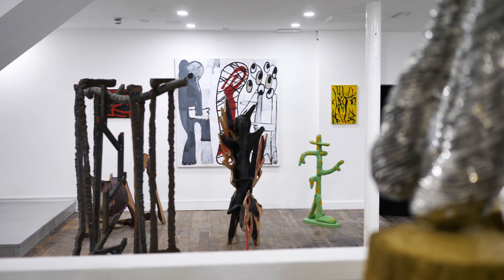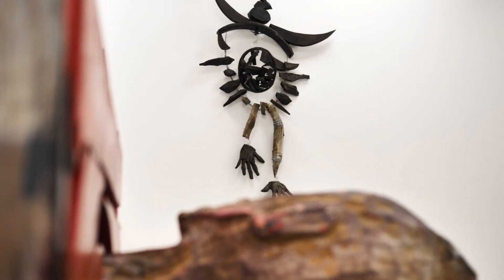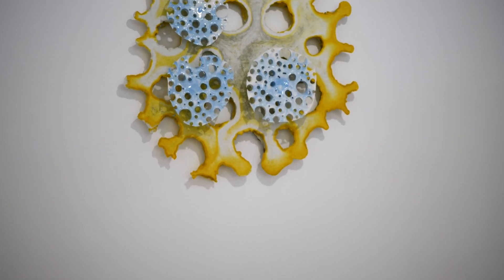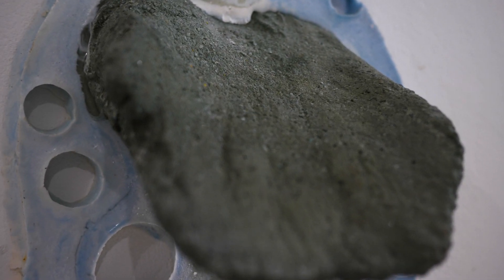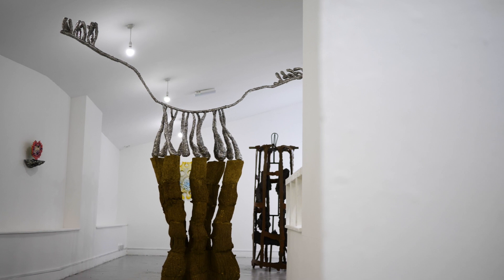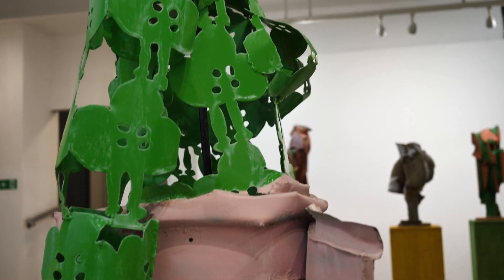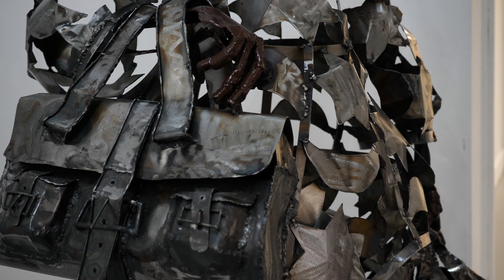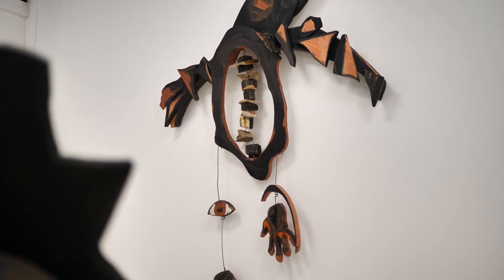Material Matters: Sokari Douglas Camp, Lee Grandjean, Marie-Therese Ross & Andrew Sabin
Material Matters Curated by artist Sarah Tombs brings together the work of four contemporary British sculptors.

The exhibition at elysium gallery, Swansea, Wales explores the relationship of process and materiality, how through experimentation and manipulation the sculptor is able to generate sculptural objects whose content and motivations are accessible to an audience.

Engagement with materials and processes of ‘making’ is a particularly relevant debate with increasing availability of digital technology, Computer Aided Manufacture and with the emergence of AI threatening to make human artistic endeavour redundant.

Material Matters investigates ways in which these sculptors combine non-traditional and traditional materials and techniques and how they deal with elements of construction, surface, and colour. The exhibiting sculptors have established practices over several decades and this exhibition draws upon connections between their approaches.  Their coming together represents a unique opportunity to examine this core sculptural premise.

Sabin uses a vast range of materials, including ephemeral edible substances usually found in the kitchen, such as margarine, to create specific sculptural forms which are transformed into highly coloured and shiny plastic permanent objects.  He uses industrial processes of welding and construction in his freestanding object-based sculptures which are constructed from cement, steel, polyurethane and expanding foam. “I believe it is a sculptor’s job to test materials. It doesn’t come without obstacles, but I like a good sculptural struggle.”

Grandjean’s work deals with form and pictorial elements. At the heart of his practice is wood carving, which is deconstructed and then reworked, creating amalgamations of forms made from concrete, mesh, and plastics.  Colour is applied to the surface which consolidates the sculptures.

His new body of work Heroes is a response to Elysium’s former life as a nightclub. Grandjean has created a series ‘revellers’ that interact with the architecture of the gallery.

‘When responding to the challenge of bringing a body of work to the Elysium Gallery, I was fascinated by the name and the way it opened-up in me a re-enchantment with the Greek myths that my mother read to me when I was young. Those myths of course that underpin so much of Western European art. I decided to take on certain characters from Greek myths and to use them unambiguously as subject matter for a series of sculptures. Myths are always metaphors of course, illuminating human vulnerabilities that underly any heroic’.

‘For me, materials have to be pushed beyond their literal characteristics, beauty is not the goal, but an authentic and believable sculptural energy and presence in which form, and content are one’.

Marie-Therese Ross’s sculptures are made from a combination of laminated wood parts.  Using found objects which are integrated and sublimated into the works with carved and painted wood- colour adds another layer of expression and meaning to the whole. The mass of wood echoes the drawn and cut-out lines found in her drawings and collages, lending itself well to her process of working.

For this exhibition Ross has focused on Dylan Thomas’ poetry and life. Particularly, ‘A Winter’s Tale’ and ‘Lie Still, Sleep Becalmed’ have inspired the artist, discovering shared experiences with the poet, and exploring these in her new works. The installation will explore mortality and incorporate accompanying music.

Douglas Camp transforms oil drums and fabricates steel into figurative sculpture that is often rooted in African culture where the artist was born. Her work is highly coloured, and uses pattern, textile and decorative elements. Rather than designing and laser cutting Camp ‘draws’ patterns by hand using a blowtorch cutting into the steel sheet.

She describes her work as ‘the joy of making’, however her work is also political and rooted in African culture, her use of oil drums to create beauty is a conscious and poignant statement of the Niger Delta’s oil production and is one of the most polluted places in the world.
Exhibition runs at elysium gallery 29/03/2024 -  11/05/2024
Big thank you to our funders Arts Council of Wales and the Henry Moore Foundation.